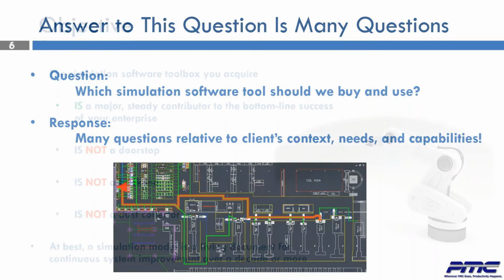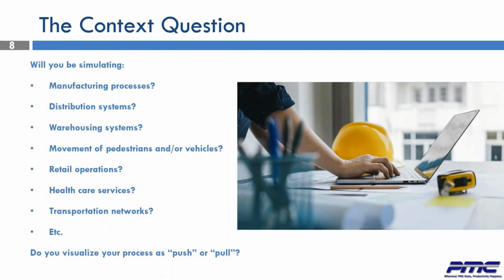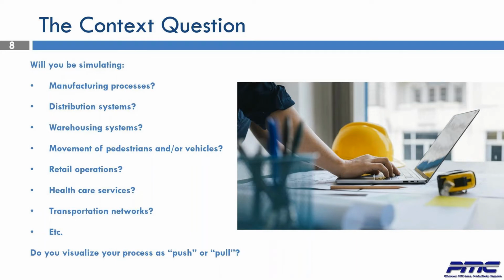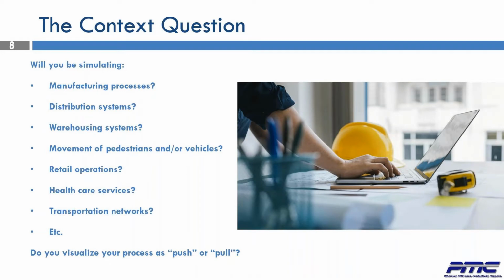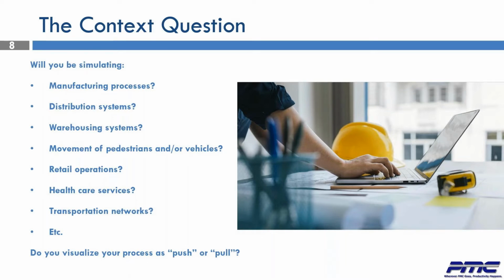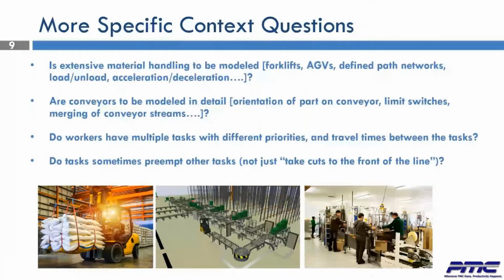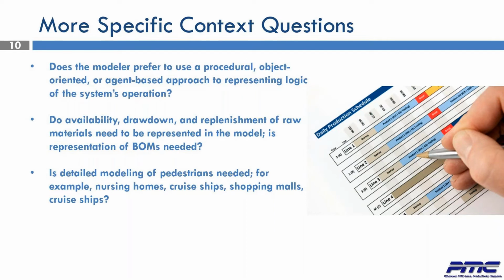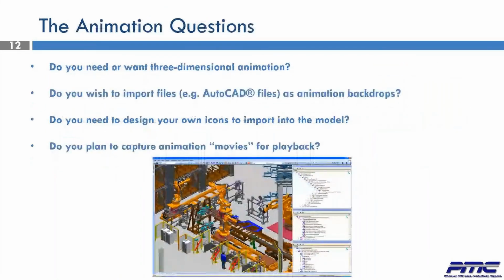How To Select The Best Simulation Software For Your Industry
In this informative webinar we will provide guidance to select the optimal simulation software for your organizations specific needs. “Best-fitting” encompasses many criteria, such as:

- Analytical Capabilities
- Animation Capabilities
- Ease of Learning
- Ease of Use
- Future Migration Paths
- Statistical Interface Availability
- Cost

Presenter Edward Williams has extensive knowledge in education and simulation implementation for manufacturers, distributors, retail, service industries, healthcare, and more. Consider this time an opportunity to learn from one of the industry’s foremost experts in Simulation Software.

Creating a static or dynamic model of your processes can greatly improve operational efficiency, mitigate risk, and yield substantial ROI for your organization. The proof is in the numbers: PMC has supplied over 7,000 simulation projects to OEMs, suppliers, and systems integrators with over 30 years at your service.